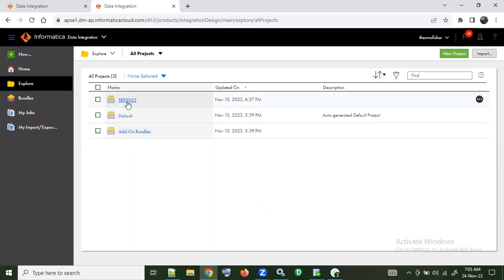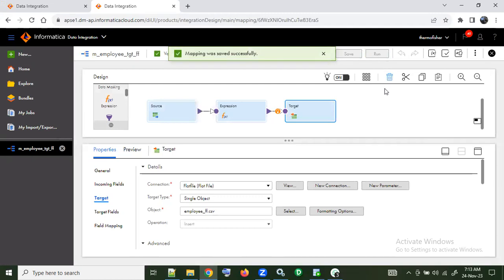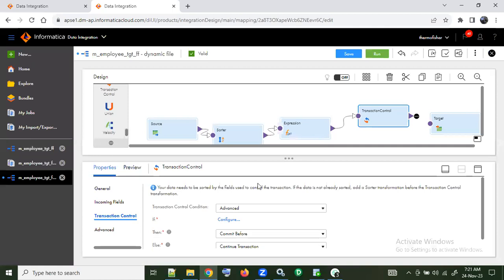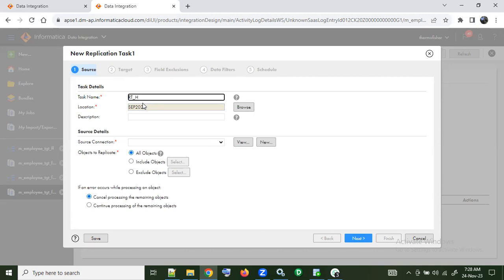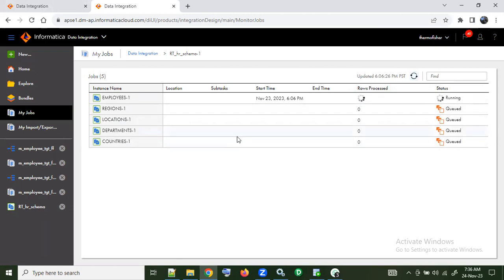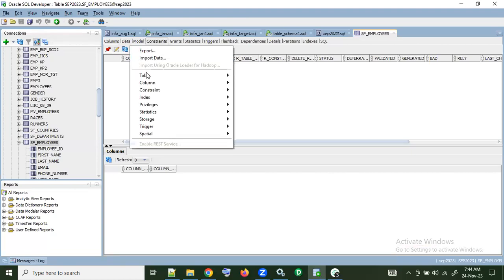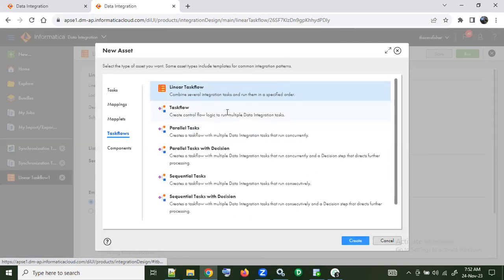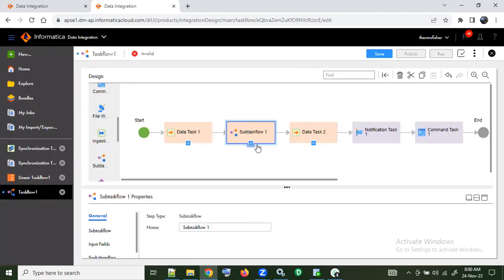informatica cloud(IICS) - flat file generation ,dynamic file,replication task, synchronizationtask